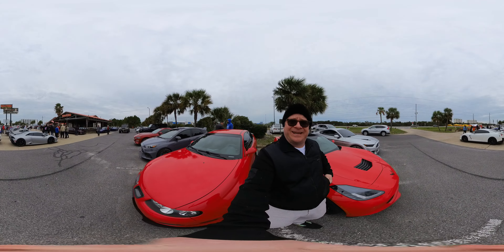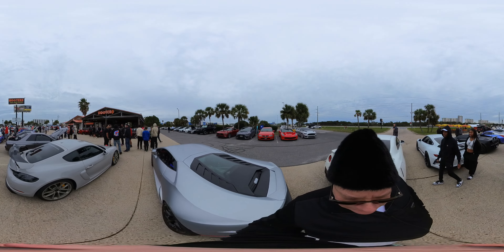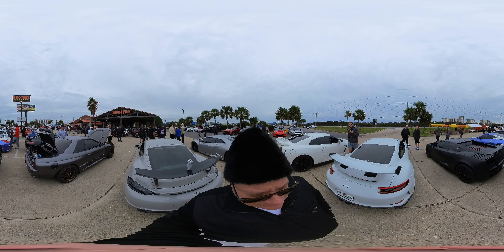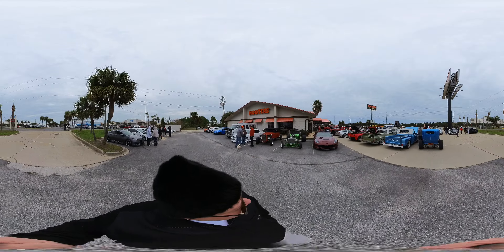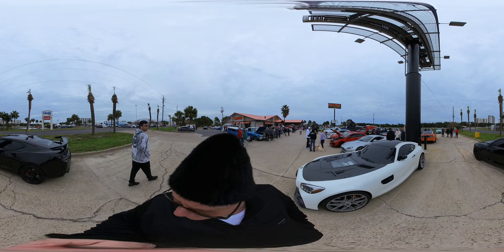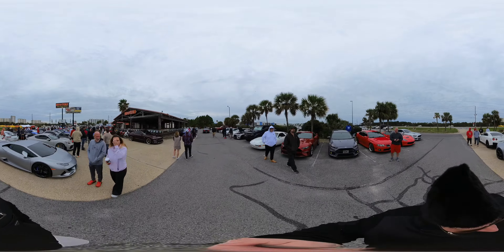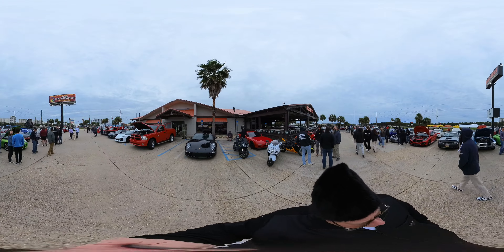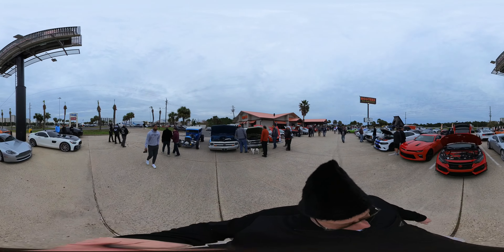4K 360° VR - Show N Shine on a Dreary December Day in Destin Florida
Show N Shine on a Dreary December Day in Destin Florida

Chapters
0:00 Intro / Instructions on 360 Video
0:37 Exotics
2:00 Main Driveway lineup
2:31 Pit Bike
2:45 American Muscle
3:55 Aston Martin
4:20 2nd to last lane
5:35 Bikes on Scene